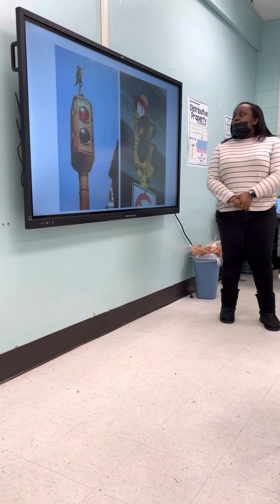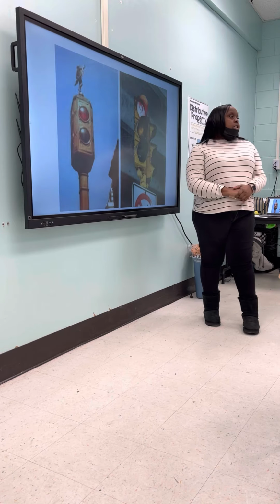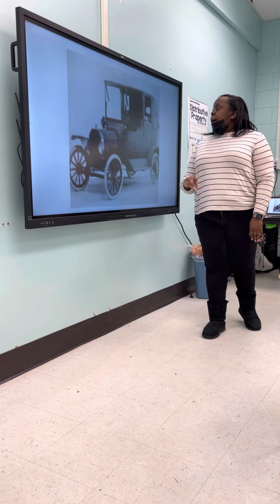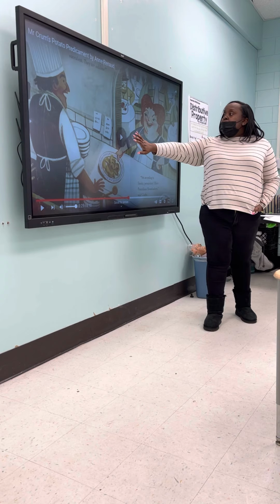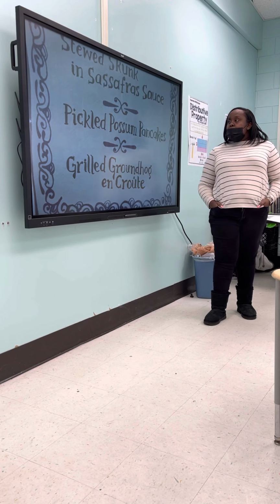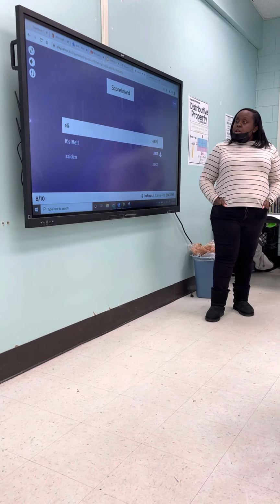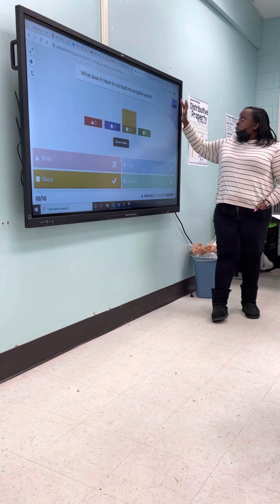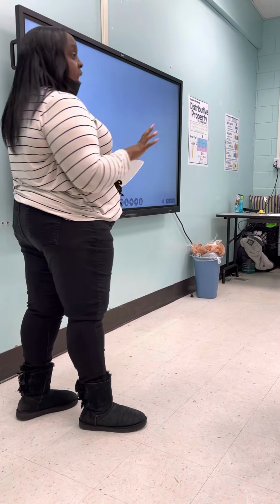George Crum Lesson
Kiera McClain - Grand Canyon University